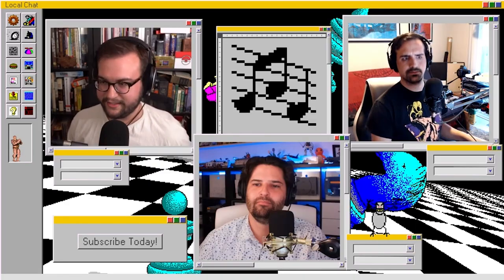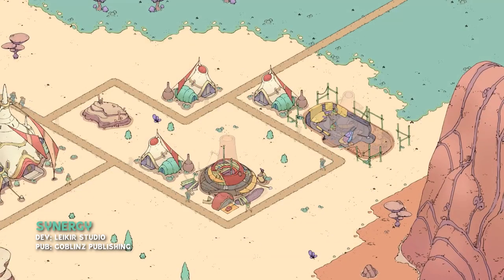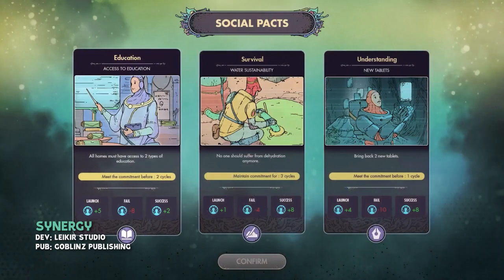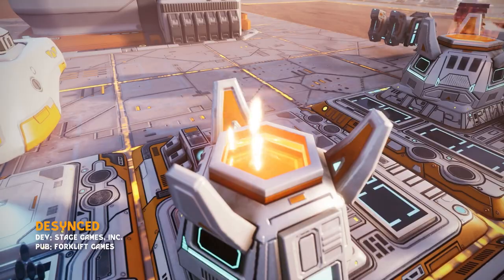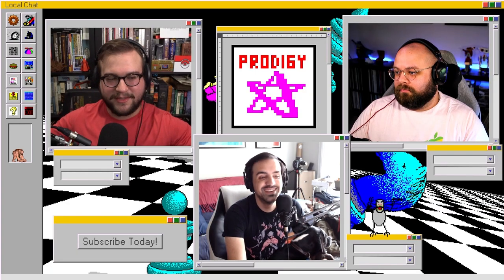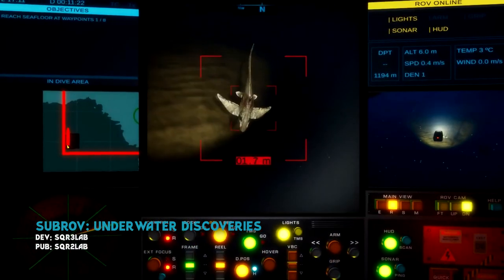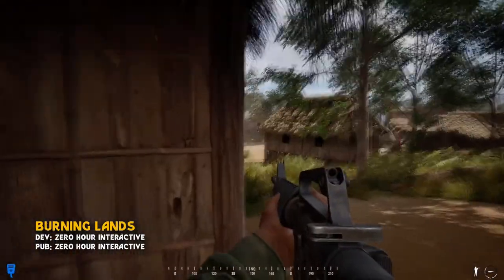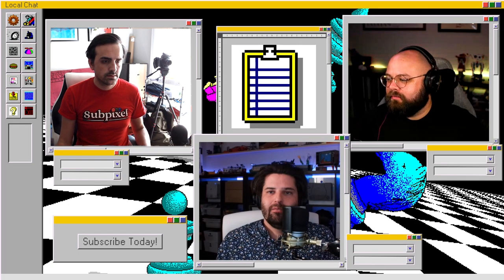Subpixel's Wishlist Roundup | July 2023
All the games we Wishlisted in July of 2023 - cut from our Local Chat podcast. Listen live on Twitch (Subpixelteam) every Thursday at 9PM EST.